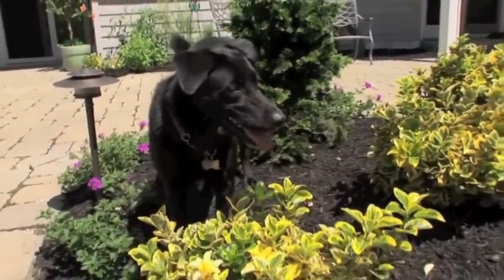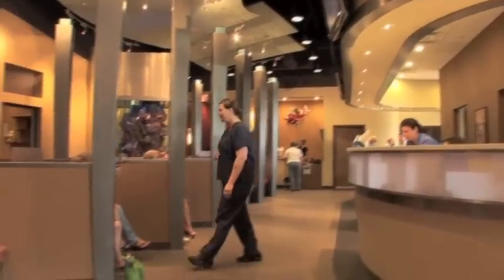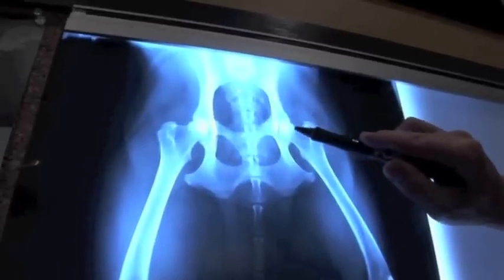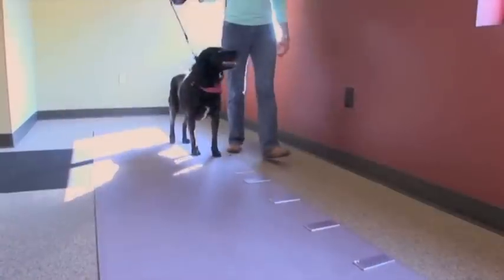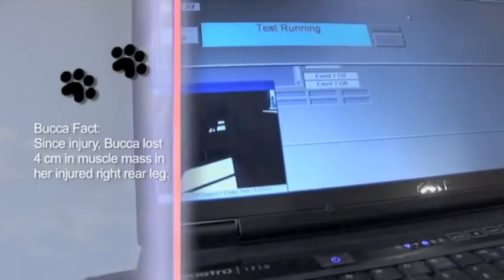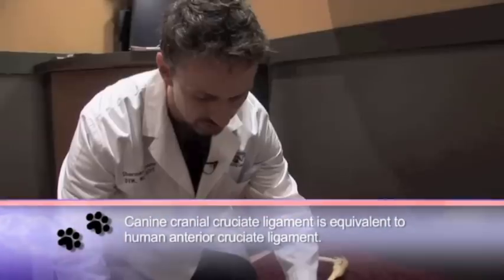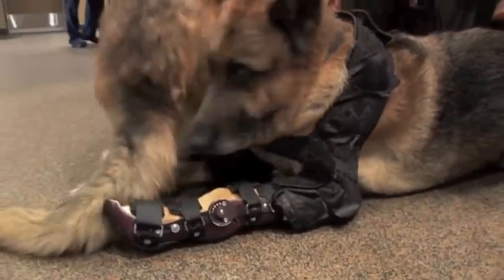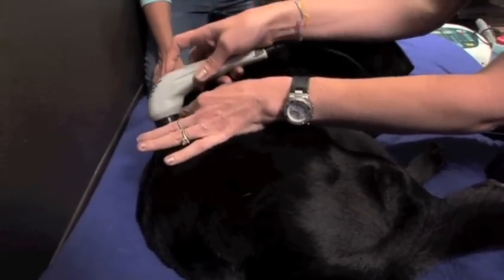Bucca Sees An Orthopedic Specialist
From "Your Life with Dr. Anna Marie"
Episode #703: Tail End
Dr. Anna Marie's rescue dog Bucca suffered an injury-after being given several different opinions-Dr. Anna turns to one of the top orthopedic experts in the US for her furry friend